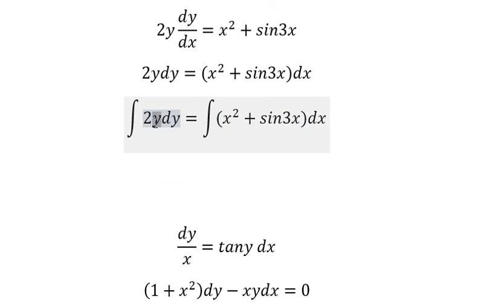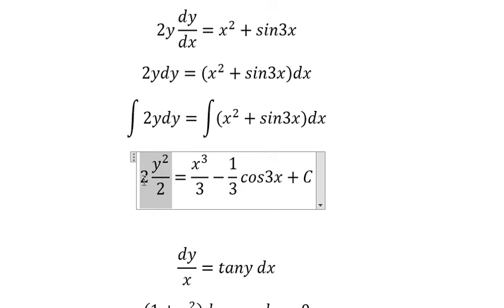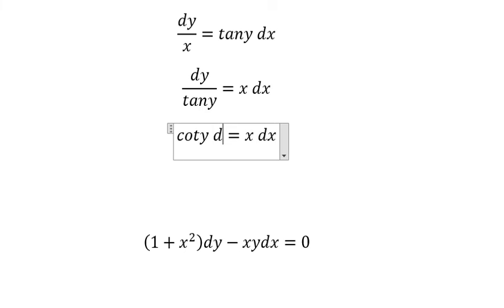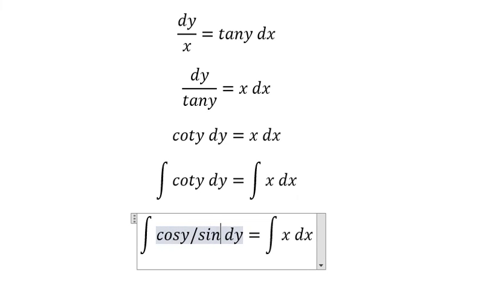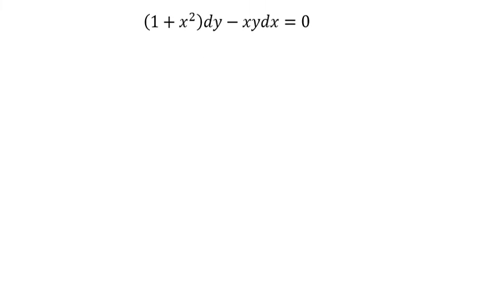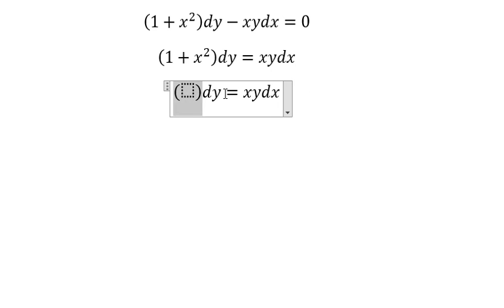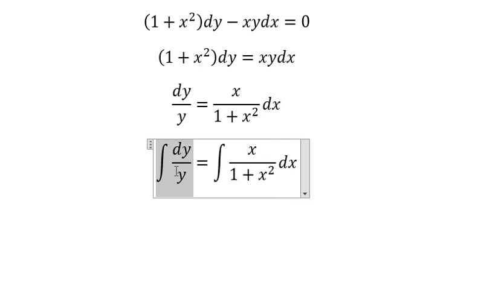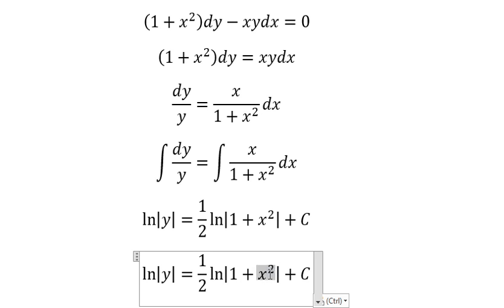Calculus Help: Separable Differential Equations - 2y dy/dx=x^2+sin3x, dy/x=tany, dx(1+x^2 )dy-xydx=0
Here is the technique to solve 3 differential equations and how to find them in step-by-step